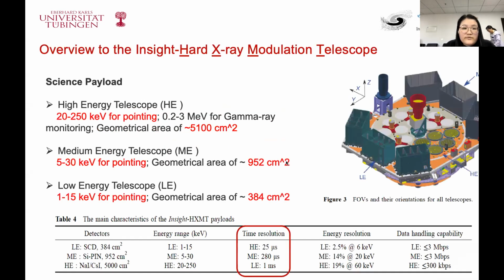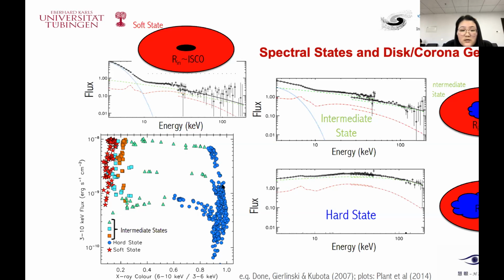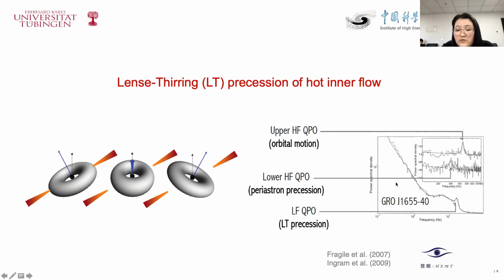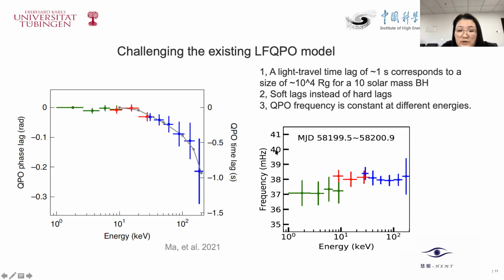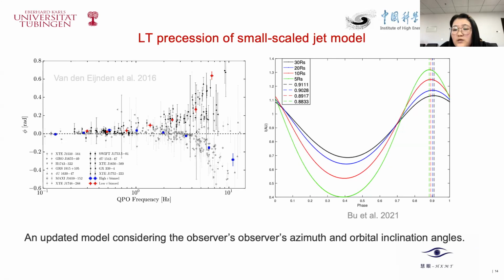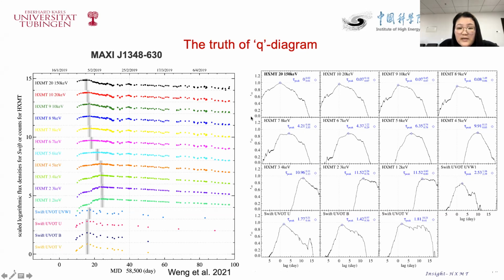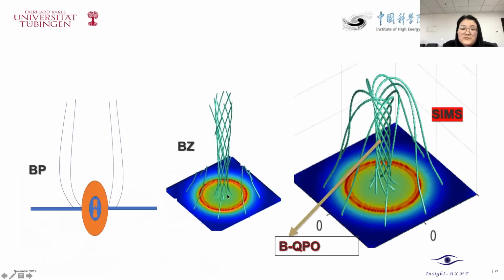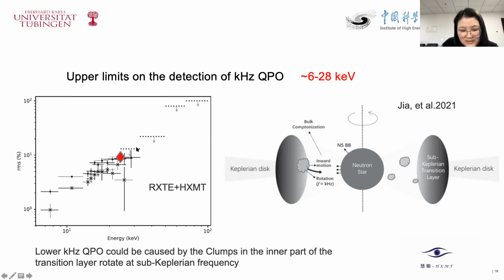Q. Bu Highlights of the Insight-HXMT X-ray Satellite